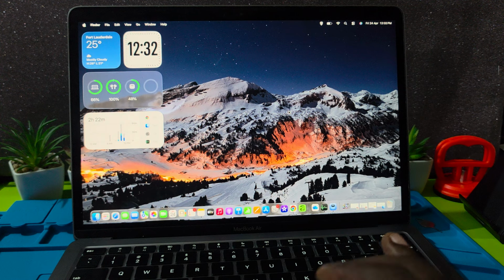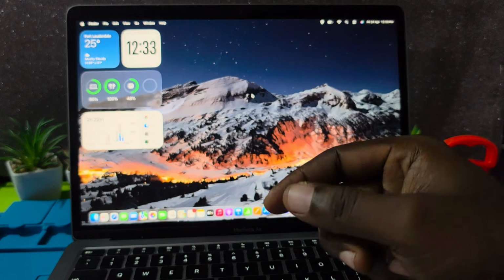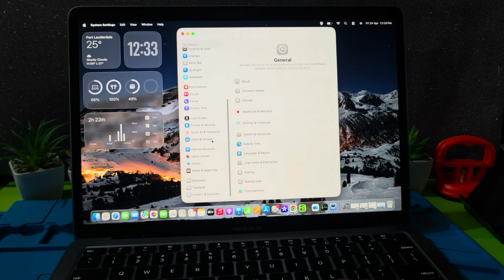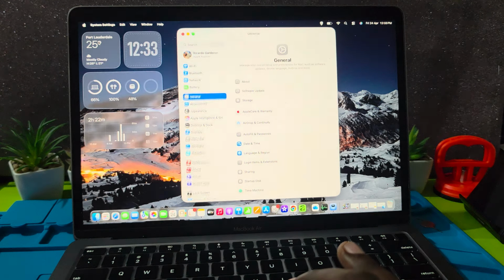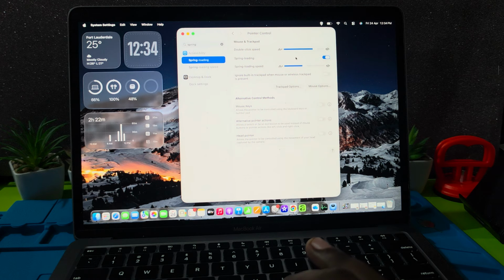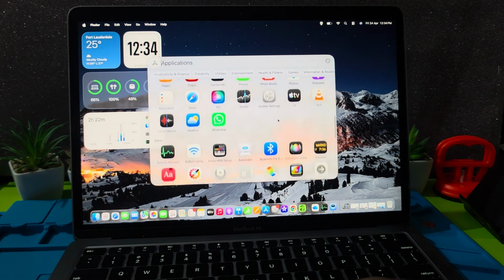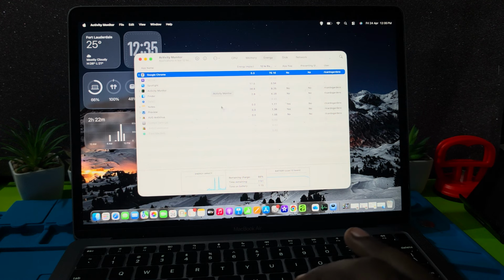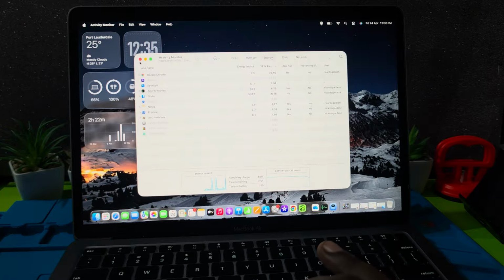Drag and Drop not working on Macbook fix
This is how to Fix Drag and Drop not Working on MacBook. If Drag and drop stop working on Any MacBook including the MacBook Air, MacBook pro, MacBook Neo and Mac in general. This is what you an do to fix it.